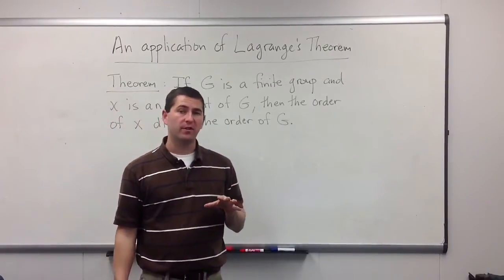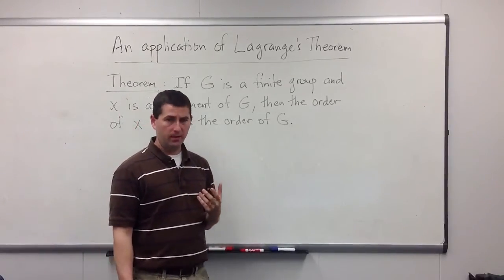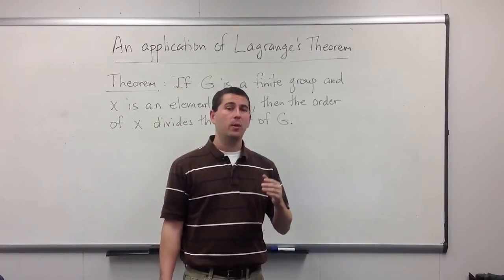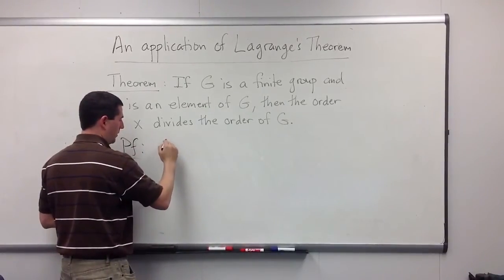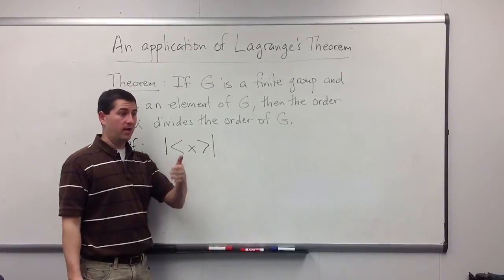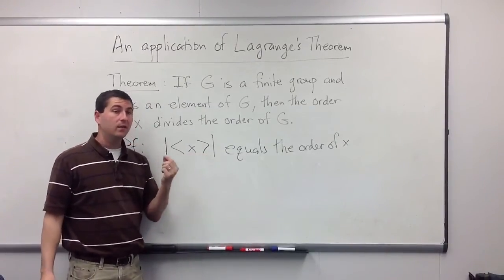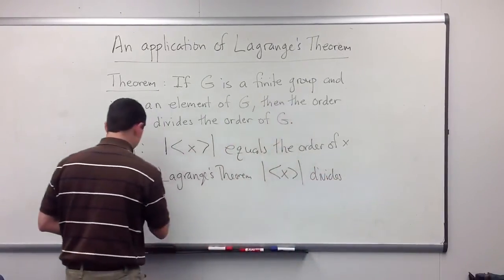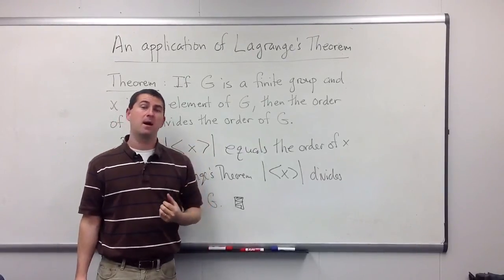Groups: Order of an element divides the order of the group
An application of Lagrange's theorem